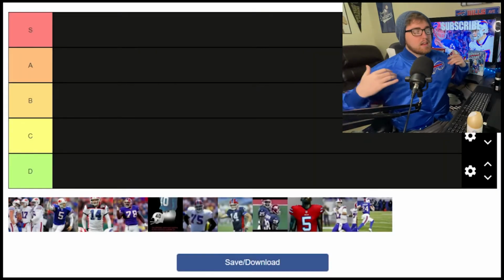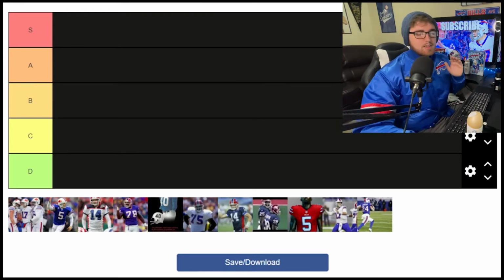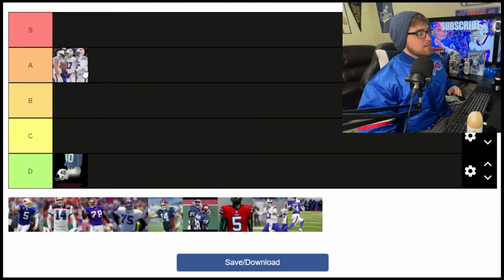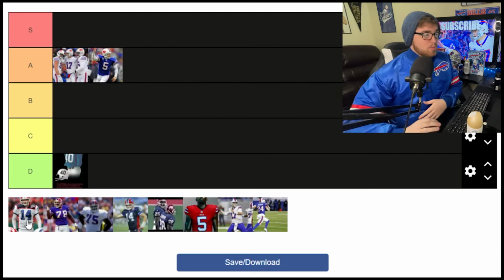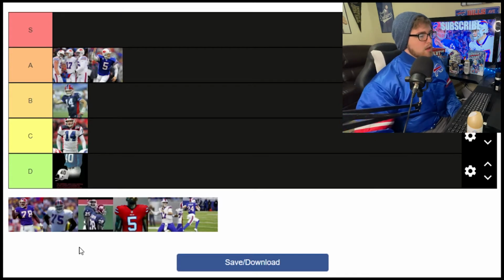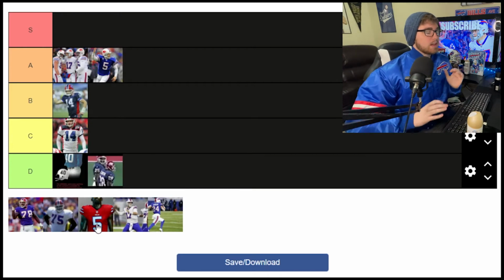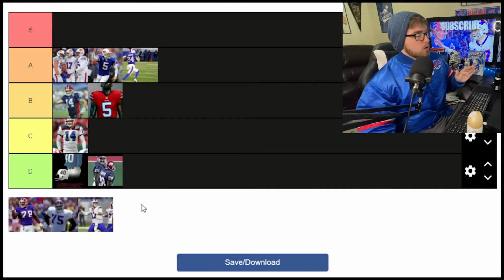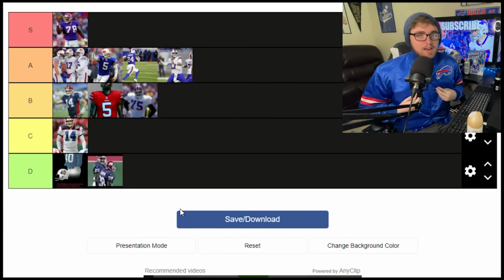Which Buffalo Bills Jersey In The ALL TIME BEST ? | Buffalo Bills Ranking